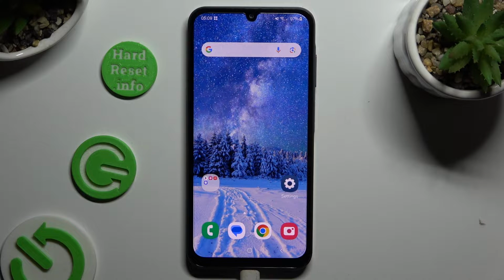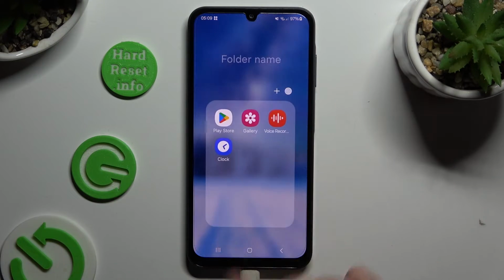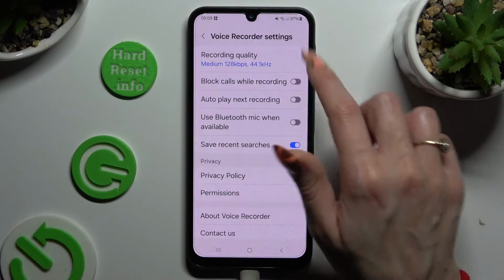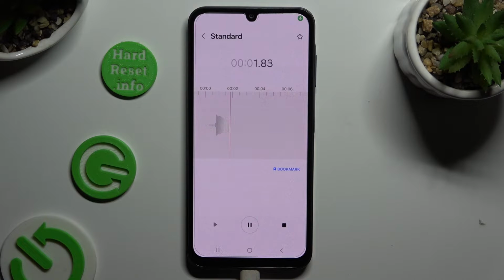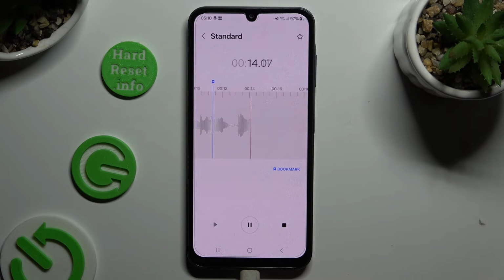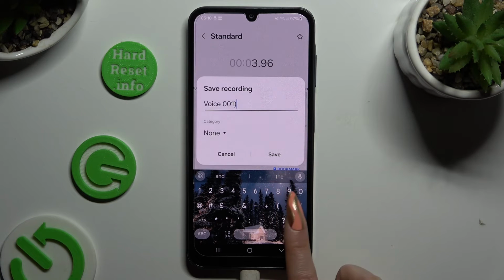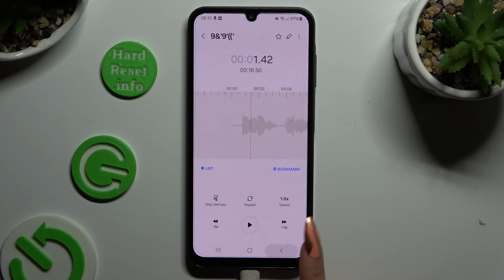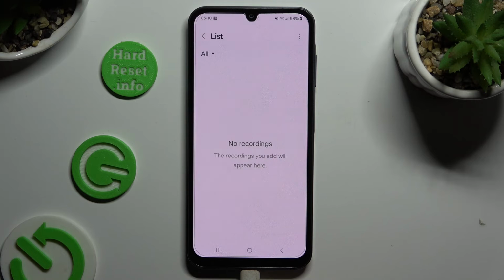How to Record Sounds on SAMSUNG Galaxy A15?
Find out more:
This tutorial provides step-by-step instructions on how to record sounds on your SAMSUNG Galaxy A15 smartphone. Whether you want to capture voice memos, interviews, lectures, or ambient sounds, the Galaxy A15 offers a built-in recording feature that allows you to easily record audio. Understanding how to use this feature effectively can enhance your productivity and creativity, enabling you to preserve important moments or ideas on your device. With clear guidance and practical tips, this tutorial will help you navigate the recording function on your Galaxy A15 and ensure that you can capture high-quality audio recordings whenever you need them.

What recording options are available on the SAMSUNG Galaxy A15, and why would I want to use them?
Where can I find the recording feature on my Galaxy A15?
Can I record different types of sounds, such as voice memos or ambient noise, on my Galaxy A15?
How do I start and stop a recording on my Galaxy A15?
Are there any settings or adjustments I can make to optimize the quality of my recordings on the Galaxy A15?